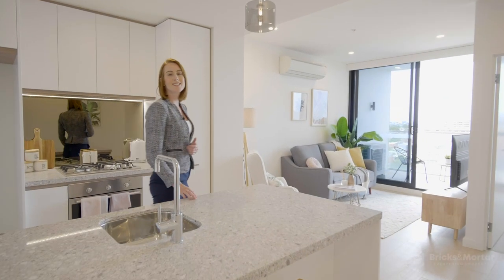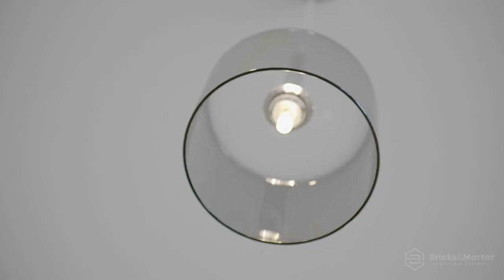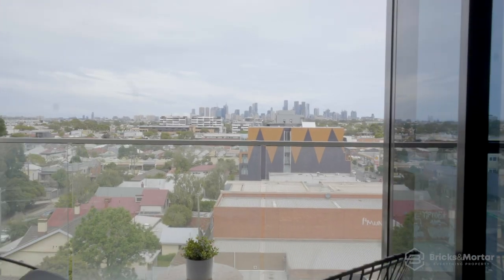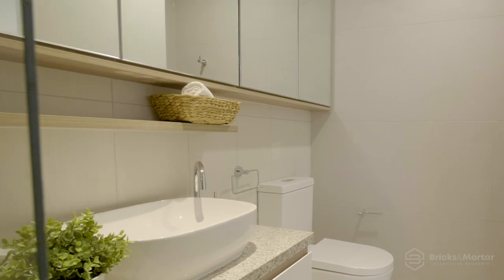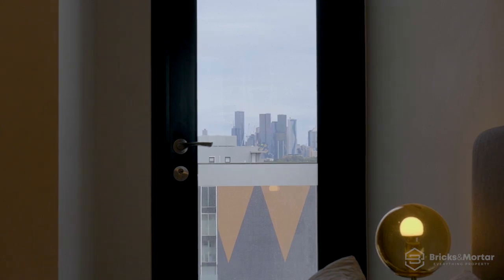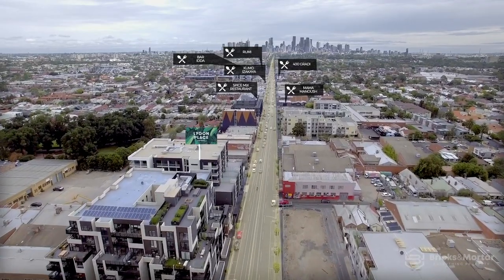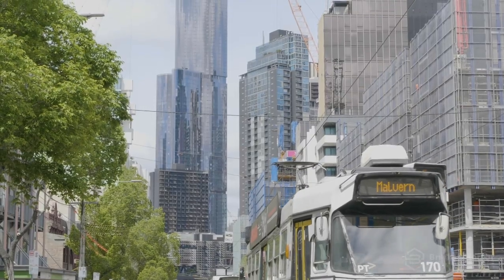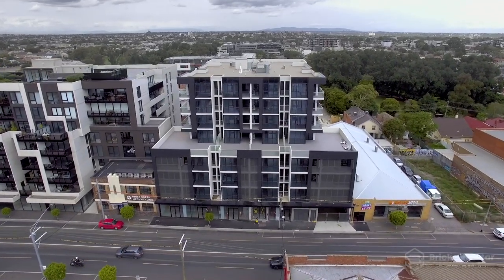Lygon Place - 240 250 Lygon Street Brunswick East VIC 3057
Welcome to Lygon Place, this stunning and exceptionally designed building, a new place to call home.

Positioned on one of Melbourne's most renowned streets and oldest suburbs, Lygon Place is where good taste and good company are neighbours.

Internally, you'll be surrounded with organic textures and natural finished surfaces hand-picked by the award winning Peddle Thorp Group.

Keeping it light and fresh, timber accents and French Oak flooring refines the design with subdued, natural colour schemes used to place the focus firmly on materiality and its intrinsic qualities.

These modern and inviting apartments offer premium European stainless-steel appliances and polished stone benchtops, making a sleek statement, while timber finish display shelving and bronzed mirror splashbacks offer luxuriously warming accents.

Free flowing open plan kitchen living areas leading to balconies with priceless views of Melbourne CBD and surrounds.

Calm and refreshingly understated, the bathrooms bask in neutral tones and tactile, natural-finish surfaces to present a relaxing and refined retreat.

The frameless shower and expanses of mirrored cabinetry keep lines clean and minimalist.

A floating, marble finish benchtop and feature Italian wall tiles play with light and dimension across an enduring design scheme.

Designed with confidence and care, each bedroom is a serene space, effused with natural light by day and warming materiality by night.

Recessed drapery fixtures and mirrored robes are part of gentle design statement while contemporary broadloom carpets create a texturally rich, intimate space for rest and relaxation.

Fluid yet composed, every space is considered to deliver purpose, style and comfort.

Accessibility is key and the premises is situated perfectly amid the Brunswick East café culture, around the corner from Barkly Square, where you'll find local supermarkets, butchers, fruit markets and more.

Lygon Place convenient and connected.

The lifestyle choices are endless, surrounded by Melbourne's most iconic landmarks, and moments from Sydney Road and Lygon Street shopping, Lygon Place is an amenity rich location.

A quick tram ride and you'll find yourself in the middle of Carlton's renowned Lygon Street restaurants, some of Melbourne's most popular dining choices for you to indulge.

The best of Melbourne living, you’ll go everywhere from here!

Maintaining an active lifestyle is easy, with Princess Park walking tracks only 15 minutes' walk, offering greenery, open space and picturesque scenery.

Your new home is located a stone throw from Methven Park, perfect for some sunshine reading, or a picnic with friends and offering greenery and serenity right at your doorstep.

Accessing Melbourne CBD has never been simpler, with access to Jewell and Brunswick train stations within minutes', and 4.2KM from the heart of the CBD.

You'll be surrounded by some of the finest hospitals and universities, including RMIT, Melbourne University, the Royal Melbourne Hospital and Royal Women's Hospital.

Lygon Place sets the standard of modern living and offers a rare lifestyle in the inner-North to dine and indulge.

The team and I look forward to seeing you at one of the open for inspections and please don't hesitate to call should you require a private appointment.